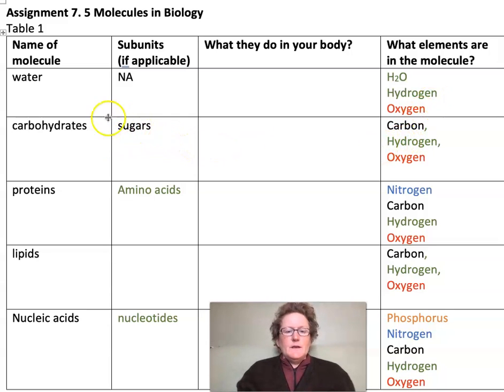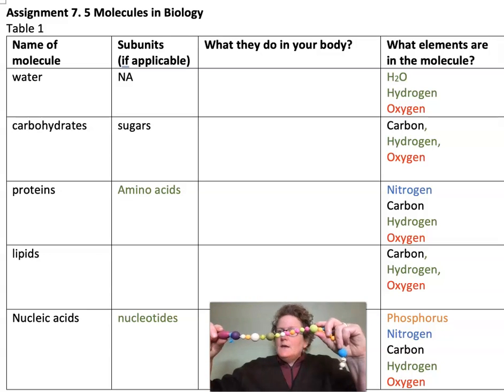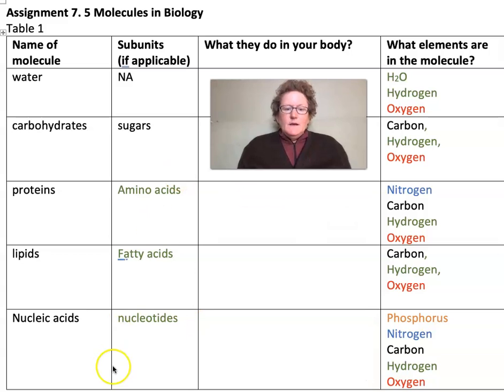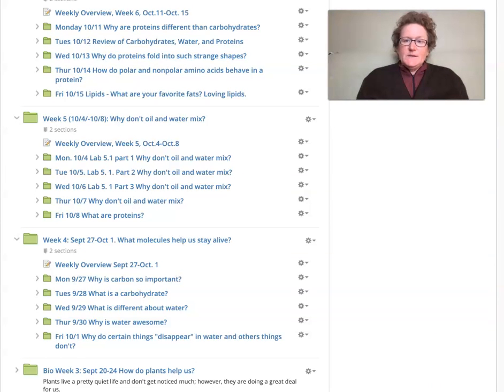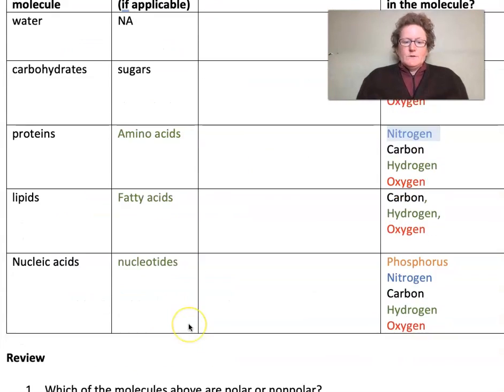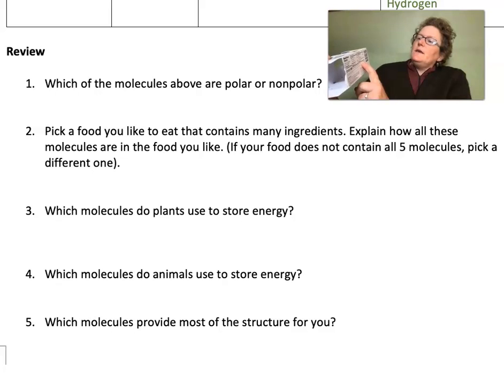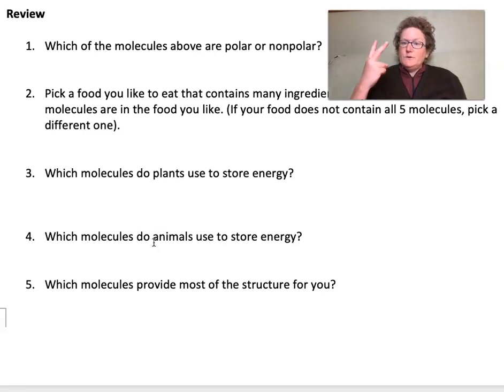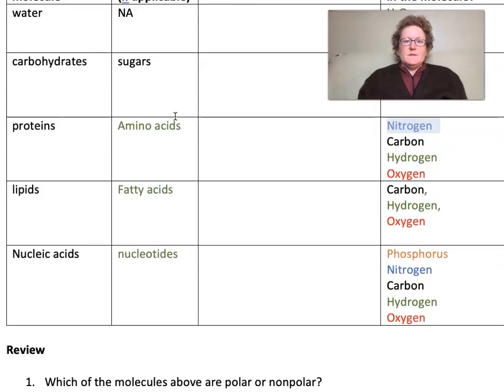7 5 Molecules in Biology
Dr. B walks you through how water, carbohydrates, proteins, lipids, and nucleic acids are all different. Some of the material indicated for further reading comes from Unit 1 of CK-12 High School Biology.